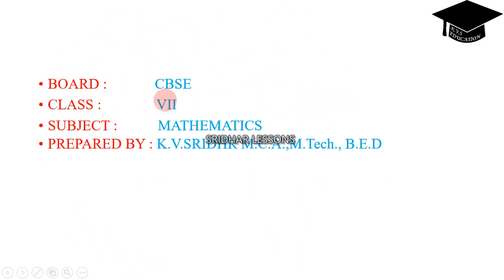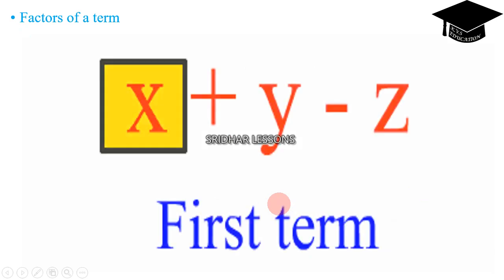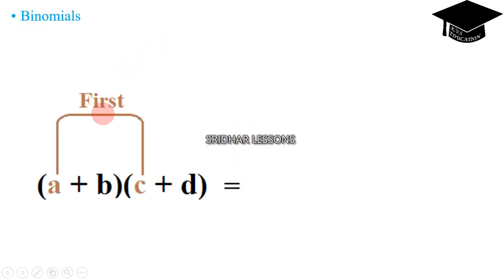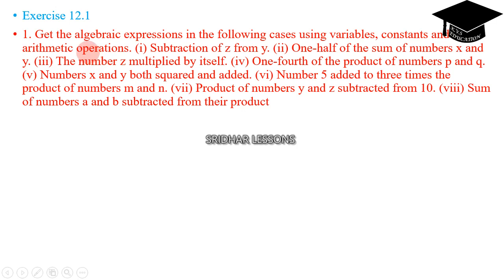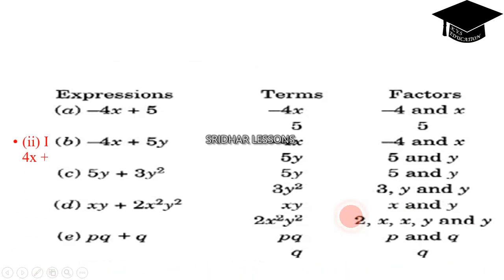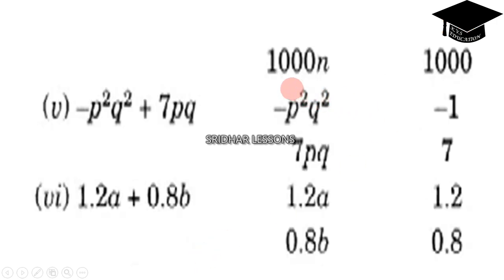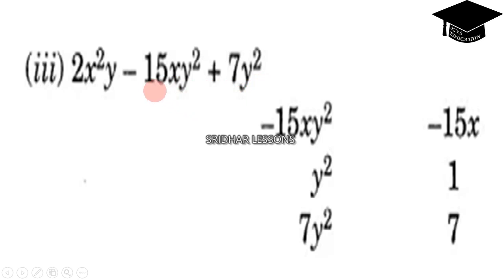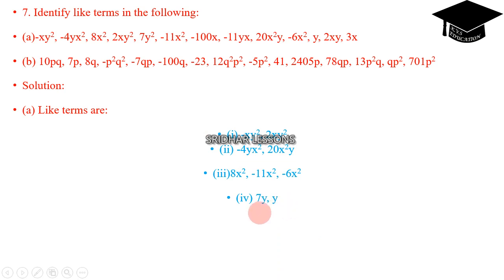VII Exercise 12.1